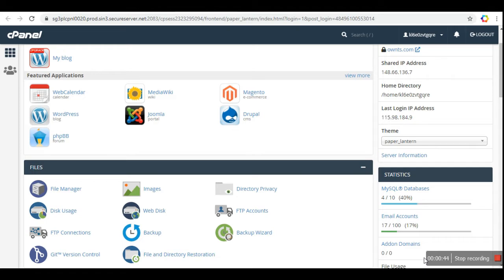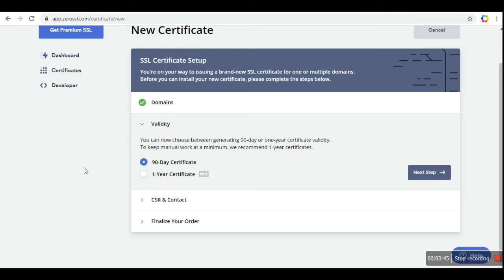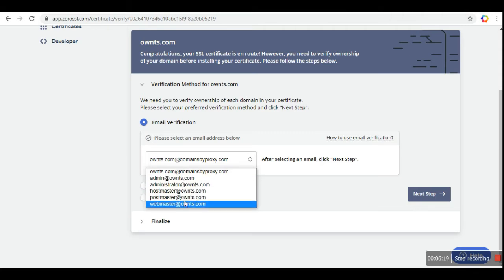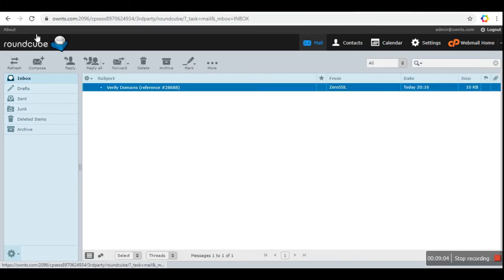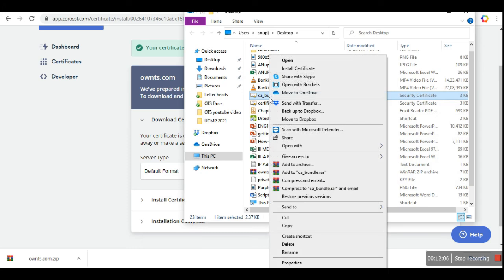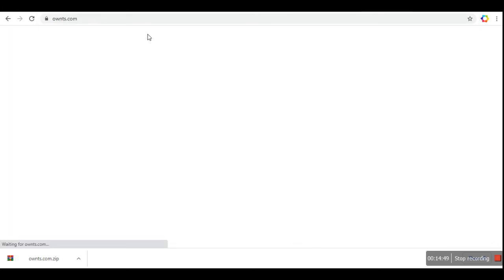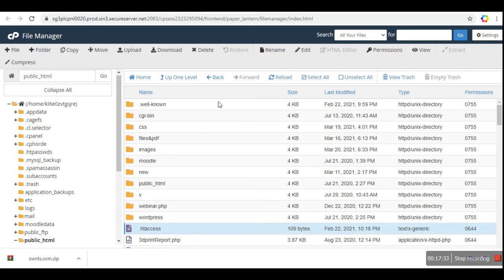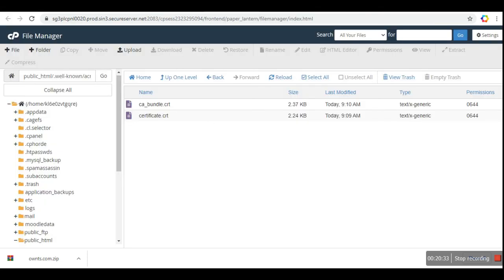How to Generate free SSL Certificate for your website through C Panel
and follow the instruction mentioned in the video.

Code for directing anyone who is browsing your website to https site automatically:
RewriteEngine On
RewriteCond %{HTTPS} off